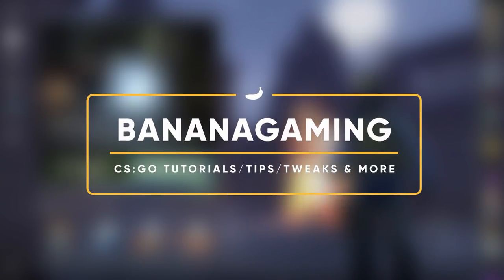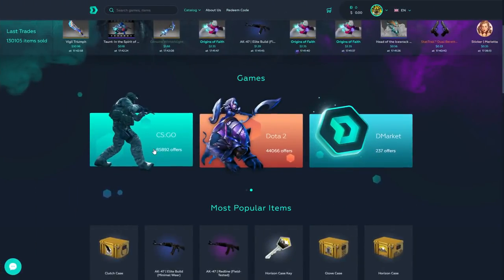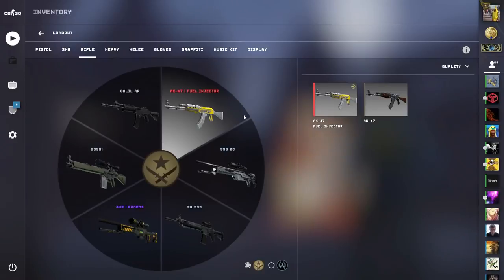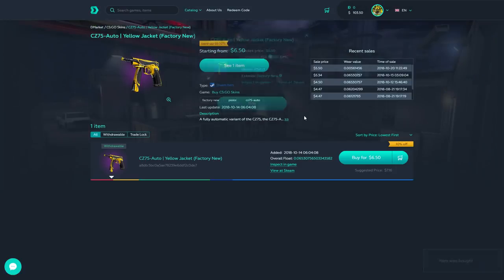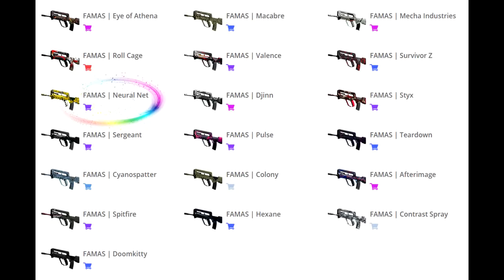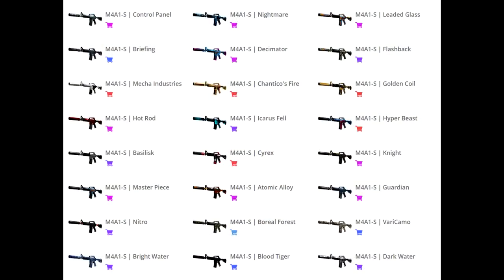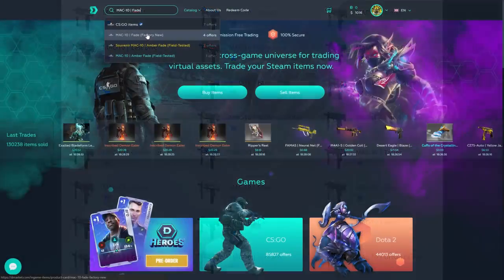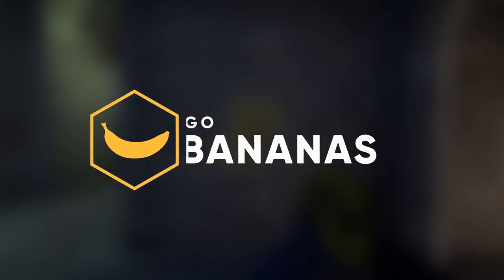Getting my YELLOW inventory BACK (Part 2)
◀ Buy & Sell Skins with 0% market fee ⭐.

Remember to like 💕 the video to be part of it!